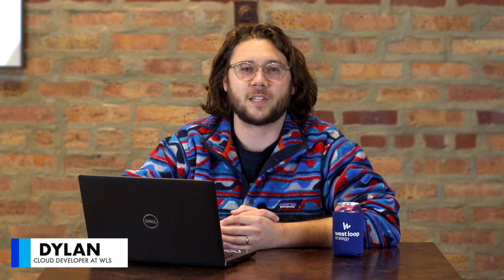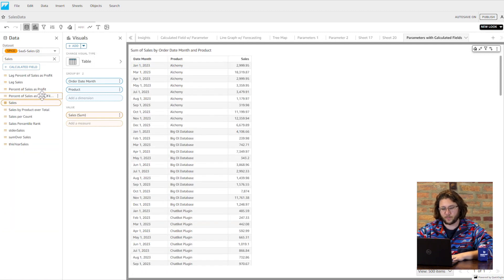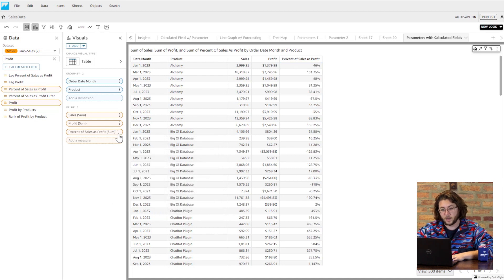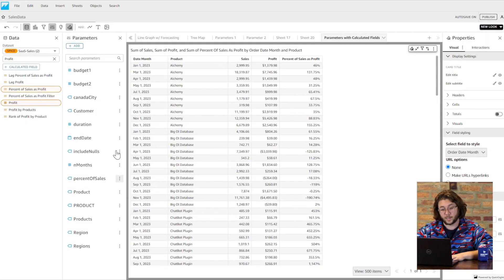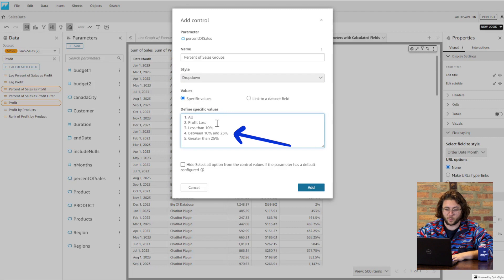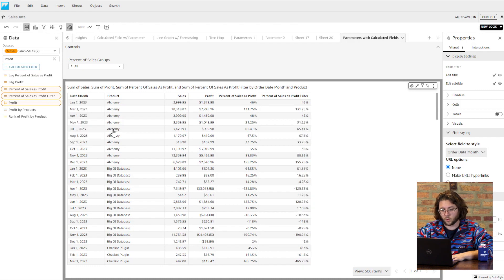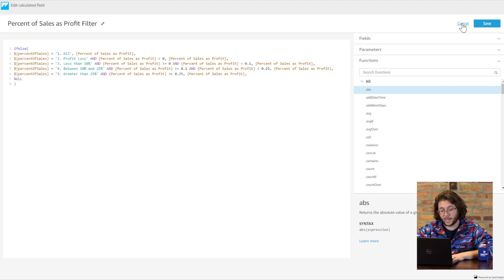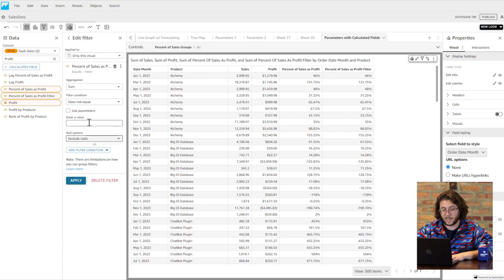QuickSight Visual Series - Using Parameters in Calculated Fields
As part of our AWS Analytics Expert Series, Dylan is going to explain how parameters in QuickSight can be utilized to filter the data returned in your visual by using them in a calculated field.

Check out our service offerings from the link in our bio and reach out if you want to inquire about our QuickSight Bootcamp Course for your company.